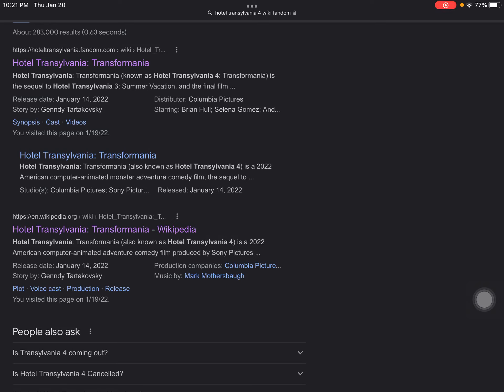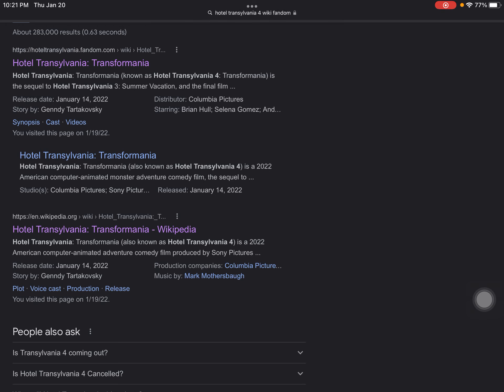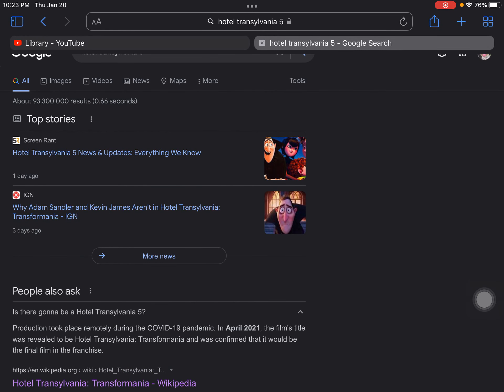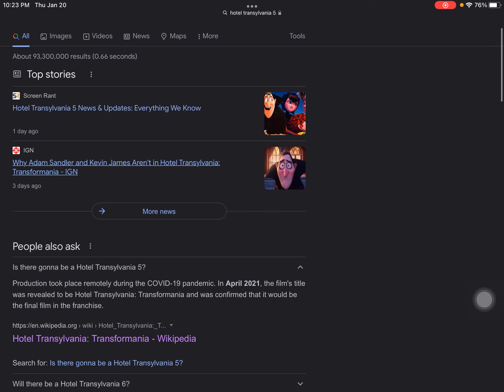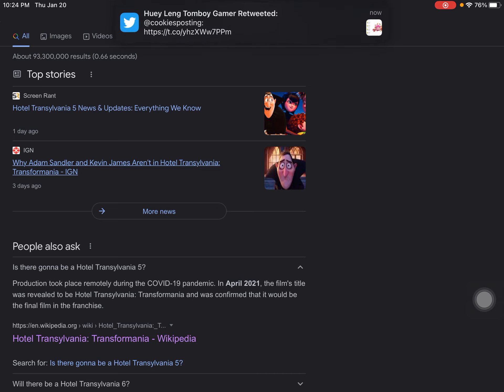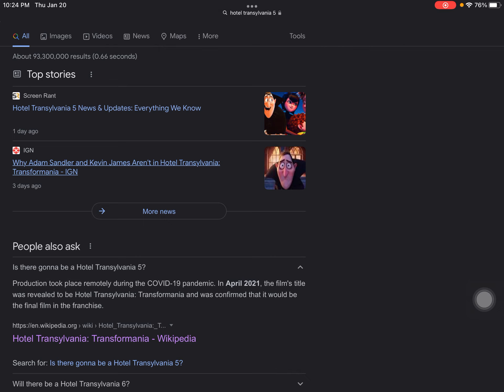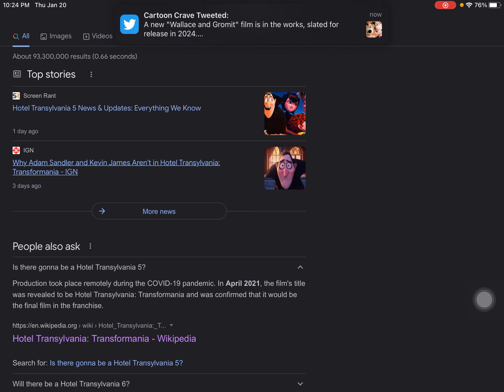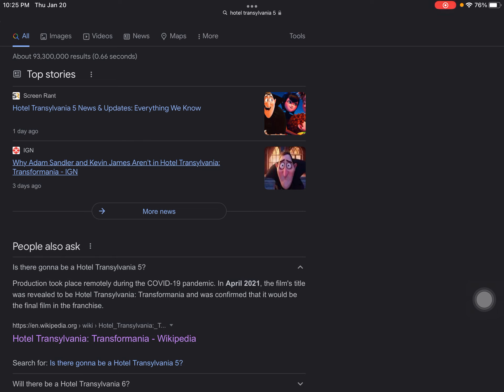Hotel Transylvania film franchise (announcement)